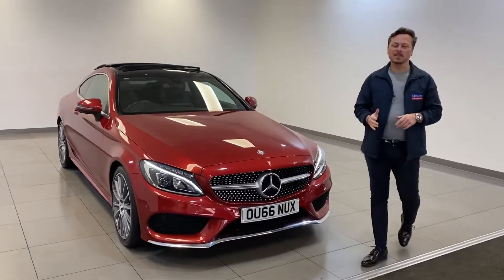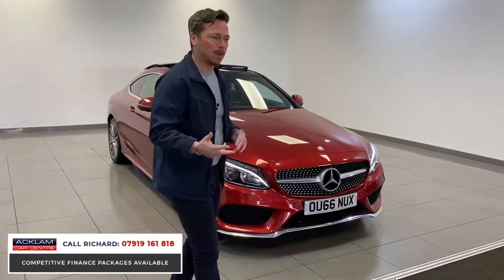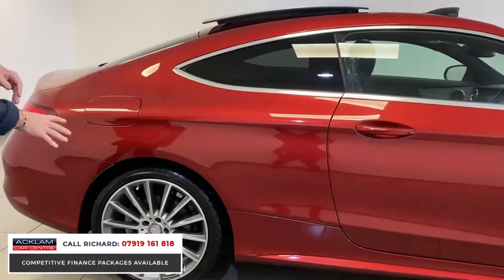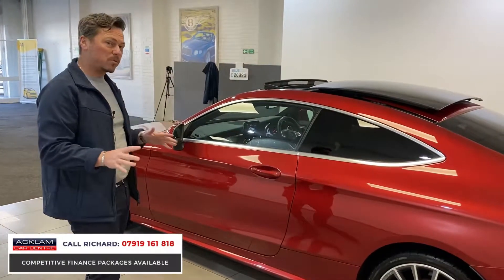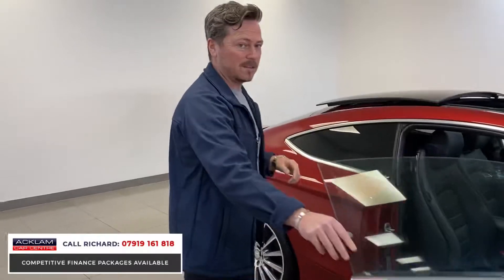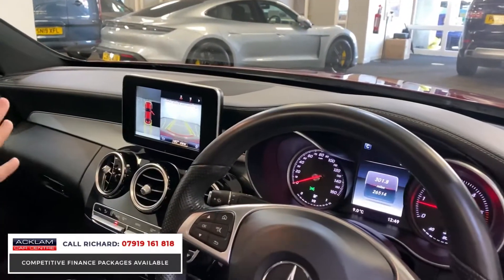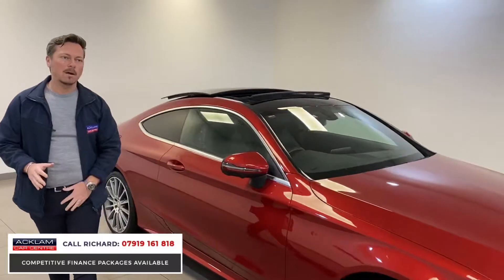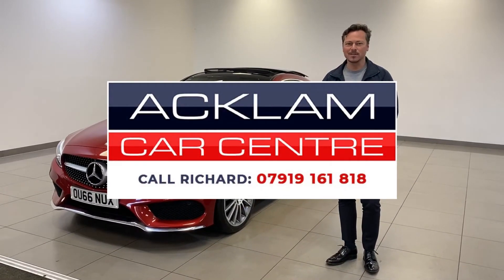2016 66 Mercedes C220 2.2D AMG Line Coupe